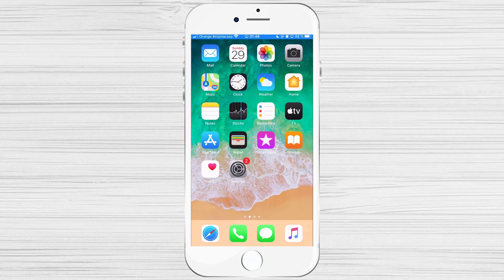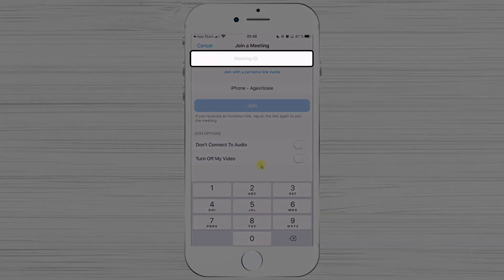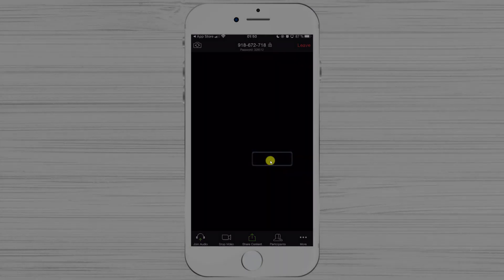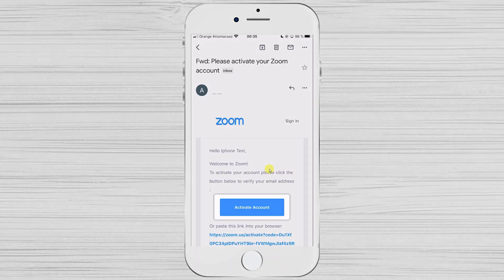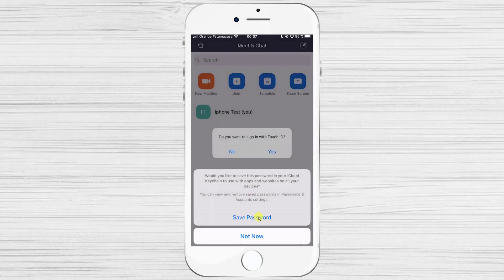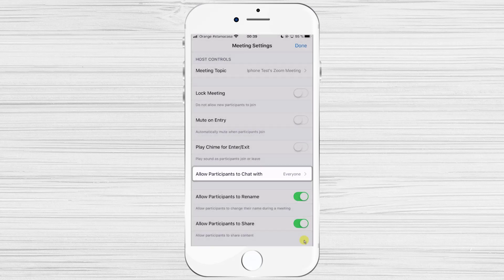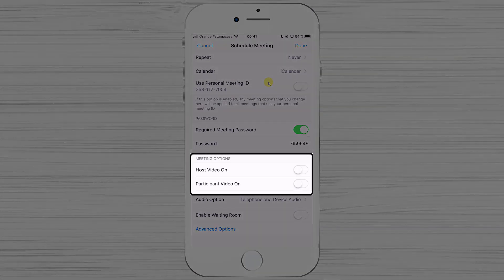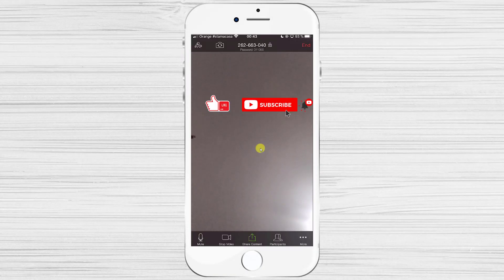How to Use Zoom for iPhone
Are you new to Zoom and want to learn how to use it on your iPhone? Look no further! In this comprehensive tutorial, we'll guide you through using Zoom on your iPhone, from downloading the app to hosting and joining meetings.

ZOOM is free video-conferencing software that is simple to set up and easy to use for all skill levels.  Zoom is my favorite video conferencing tool, and I use it many times a week.

Index video
00:00 Overview of how to use Zoom on iPhone
00:20 Install Zoom on iPhone
01:17 Join a meeting as a participant
03:12 Create an account on Zoom for iPhone
04:42 Login with Zoom on iPhone
05:25 Create a simple meeting as a Host
06:53 Create a scheduled meeting
08:07 Schedule meeting on Zoom

Learn in this tutorial how to use the Zoom app for iOS